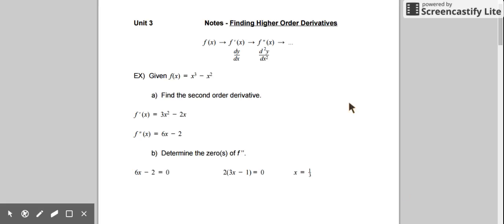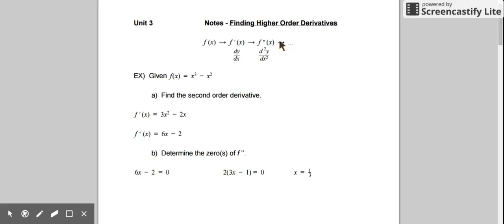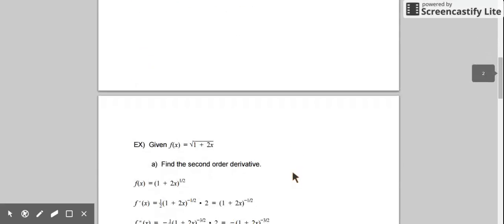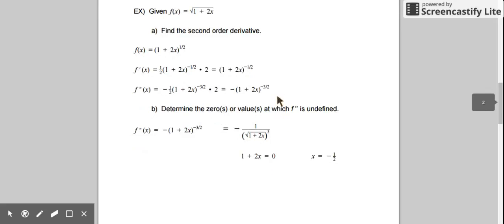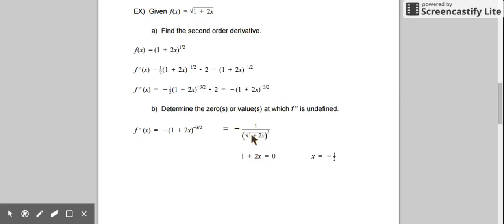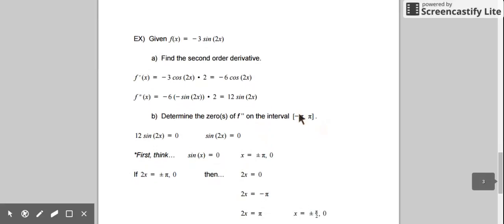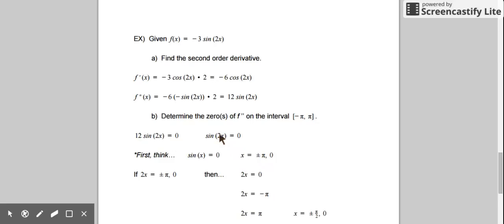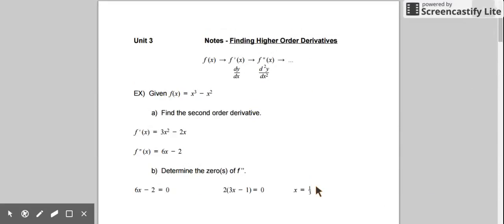Finding Higher Order Derivatives 1